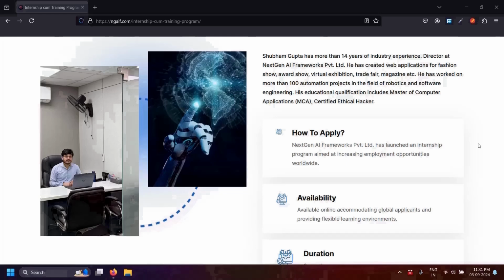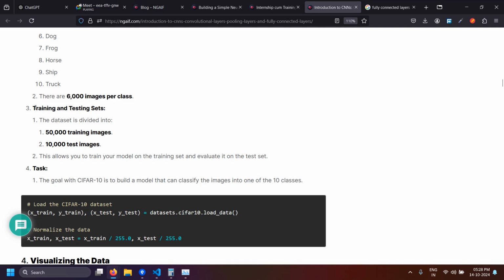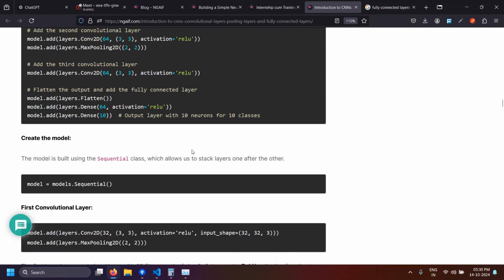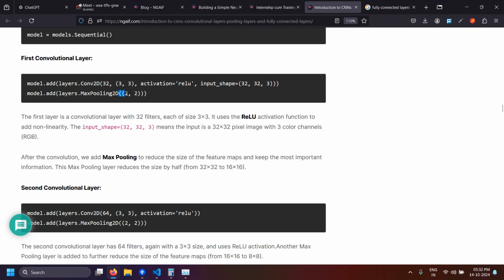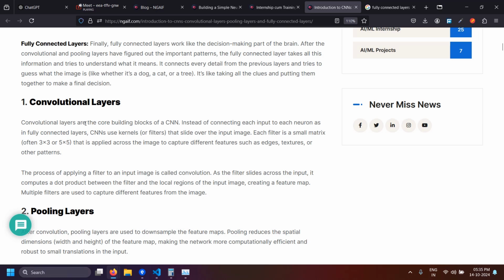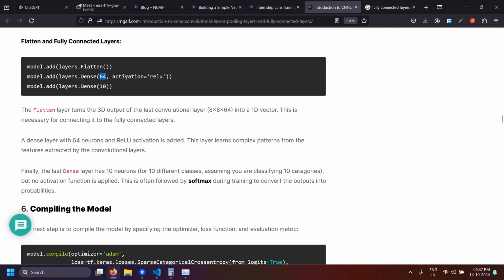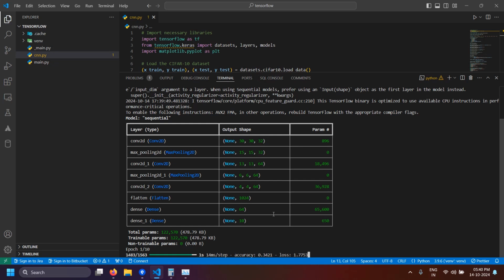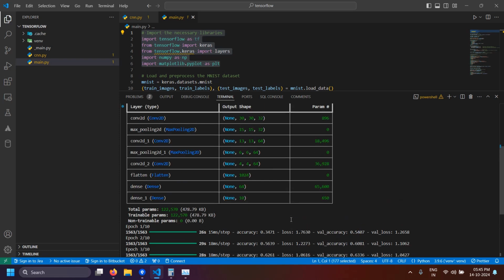23.2 | Image classification project using TensorFlow part 2 | Python | AI/ML